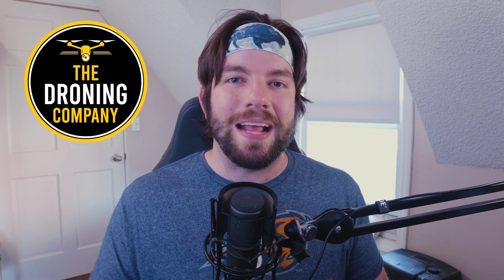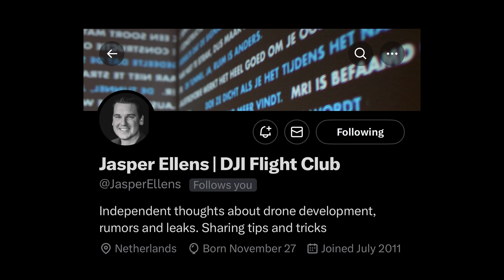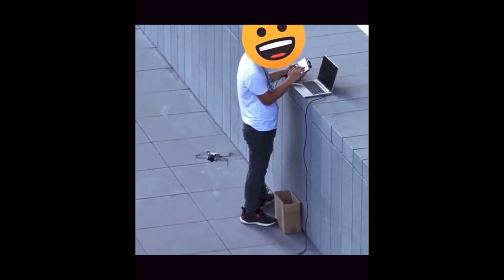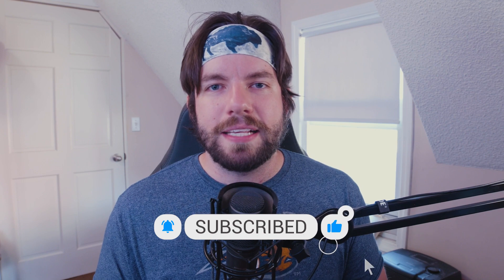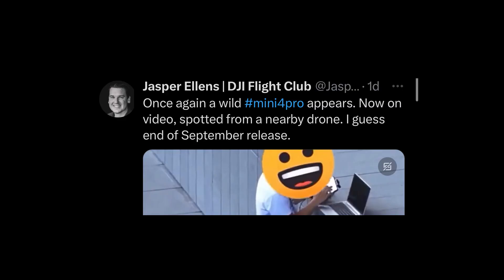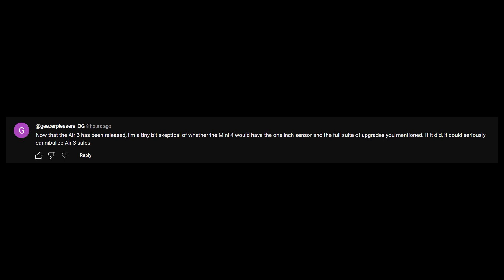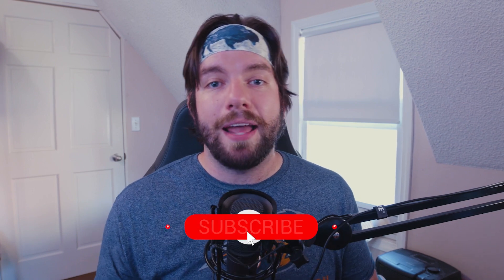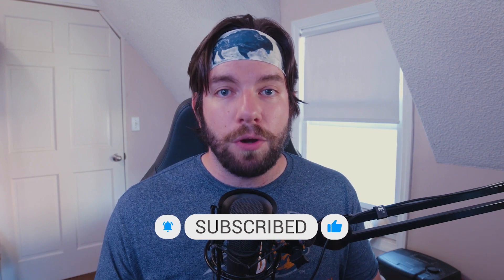DJI MINI 4 PRO LEAKS POINT TO SEPTEMBER RELEASE?! | Jasper Ellens comes in clutch again...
Friend of the channel, Jasper Ellens has once again come through with some interesting leaks regarding upcoming DJI drones. After taking time to focus on reviewing the DJI Air 3, it's time to shift our focus back to the alleged leaks revolving around the DJI Mini 4 (Pro?).

We have another video of the Mini 4 being tested in the field, but this time it is actually in-flight! What is most interesting about this leak isn't so much about the video itself, but the opinion shared by Jasper about when the latest version of DJI's mini drone series might become available for purchase.

All that and more speculation on the specs of the apparently upcoming drone on this episode of Let's Talk Drones!